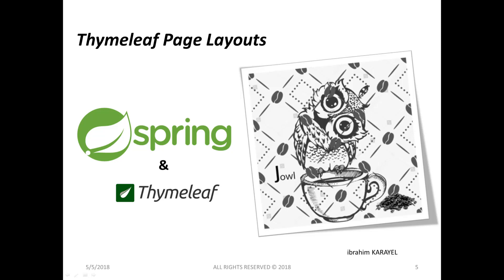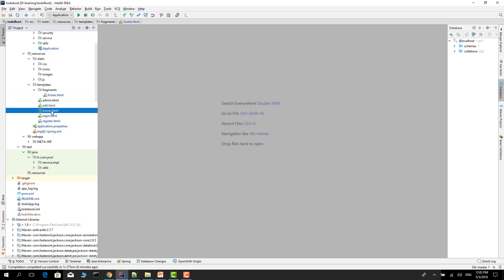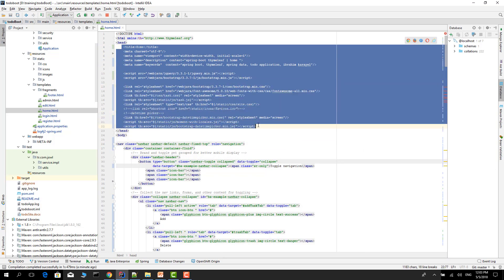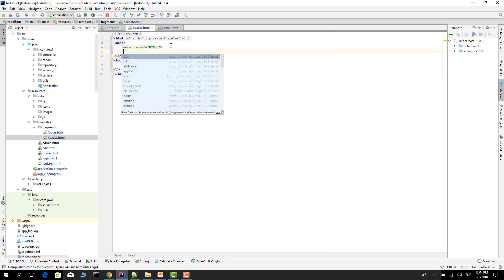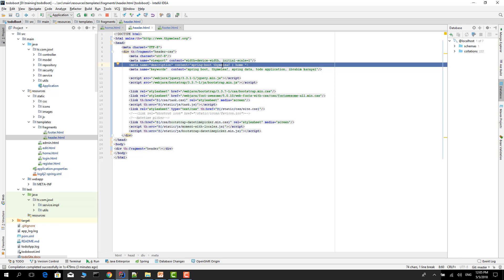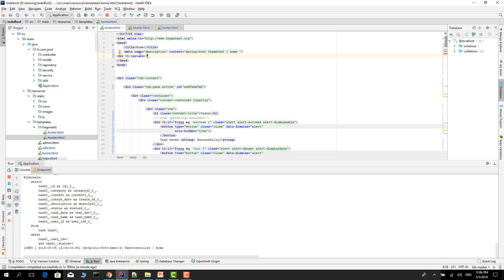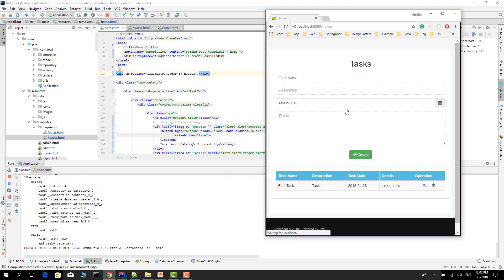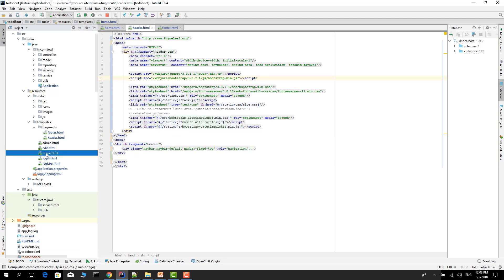Thymeleaf Page Layouts (Include-style)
Thymeleaf Include-style Page Layouts